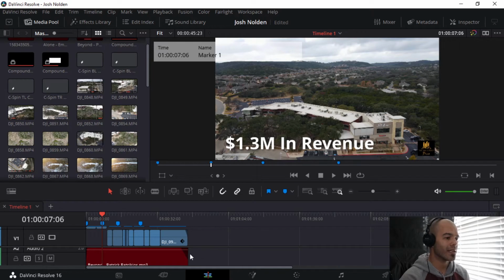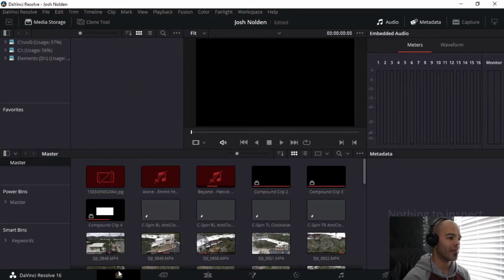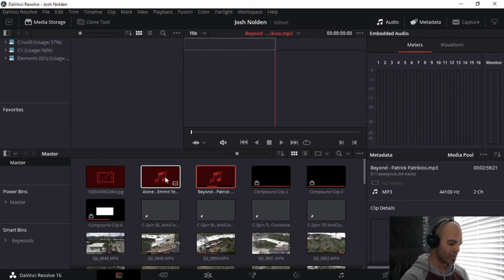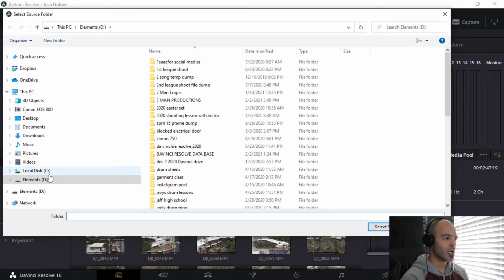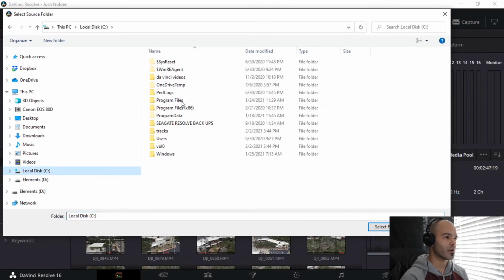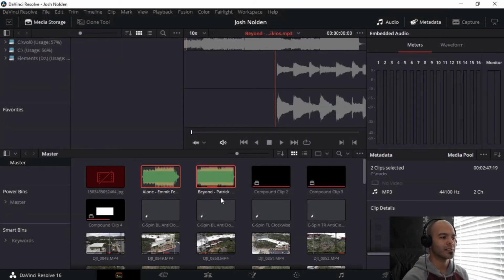Fix Red Clips In DaVinci Resolve In Under 2 Minutes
In this quick video, Ill show you the easiest way to get those missing clips back that are red. Follow along.